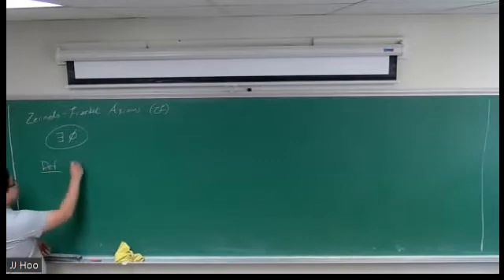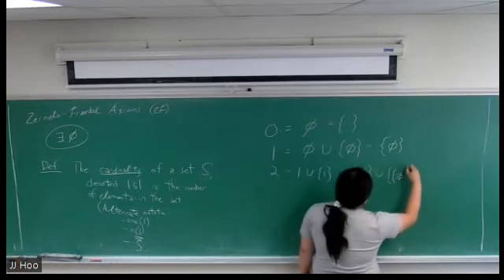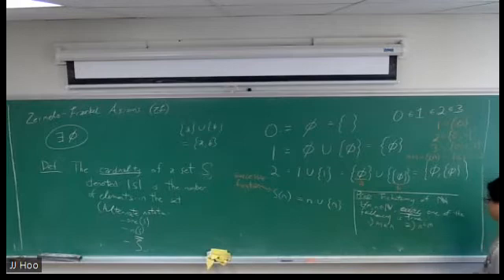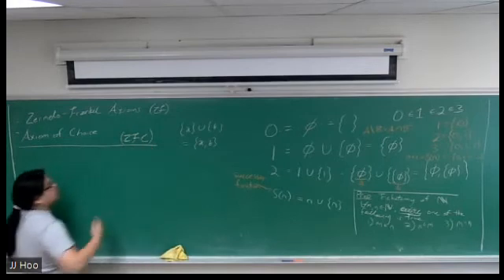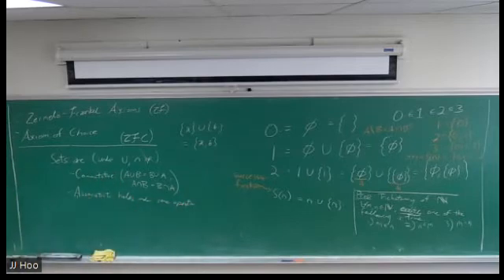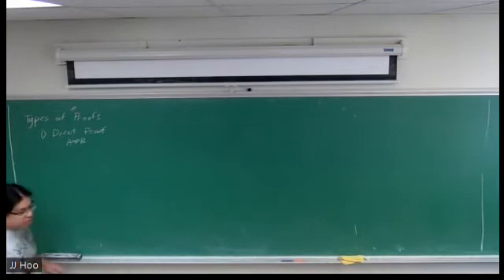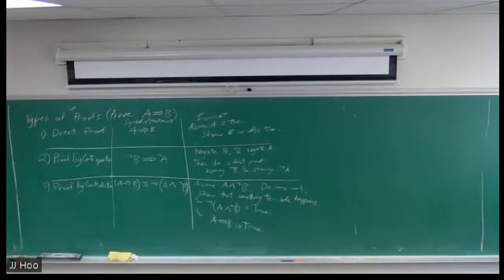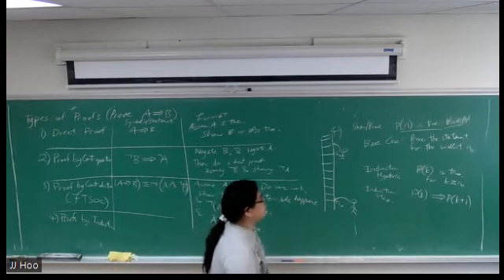Lecture 4 - Set Theory and Overview of Proof Techniques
This lecture finishes our introduction to Set Theory, and ends with an introduction to proof techniques that one should be familiar with in order to succeed in Mathematics.

This lecture is part of a summer lecture series I am conducting, entitled "Introduction to Mathematical Thought." The goal of this series is simply to help students find a framework within which they can not only study Mathematics, but also learn speak and write in Mathematics. Throughout the series, we will start by covering logic and set theory as a means to frame our Mathematical language, and continue on to introduce various fields of Mathematics at an undergraduate level. These fields include Real Analysis, Complex Analysis, Category Theory, Abstract Algebra, Topology, and perhaps more in the future.

The lectures are being held at Texas Tech University and are being made available to any and all interested students through face-to-face and online methods.